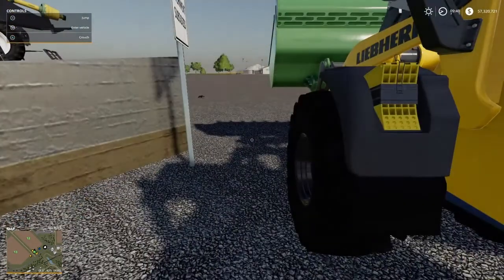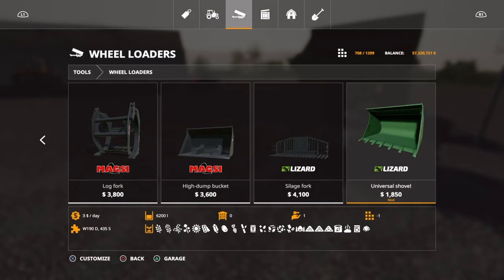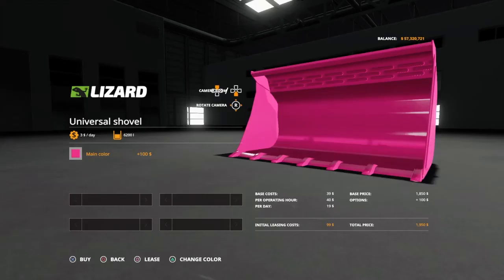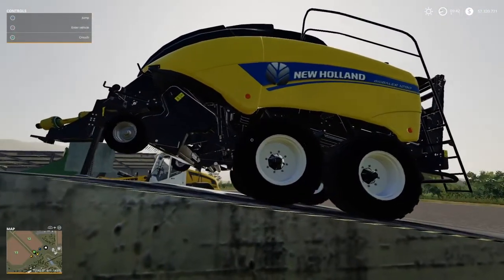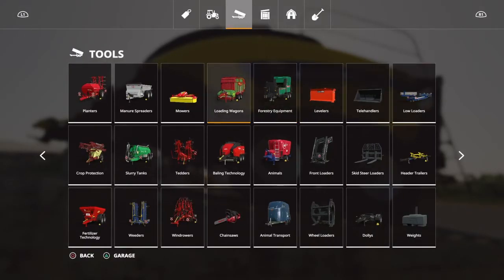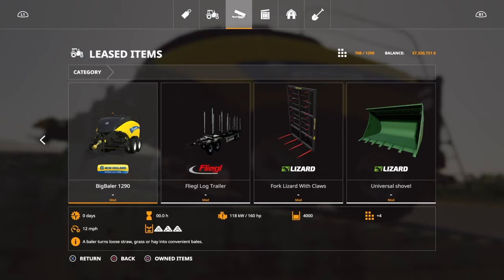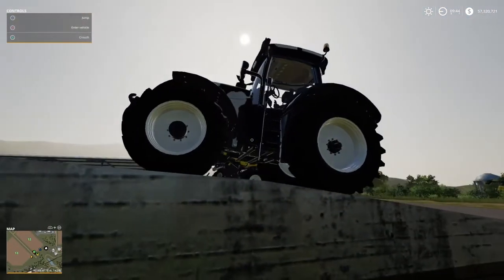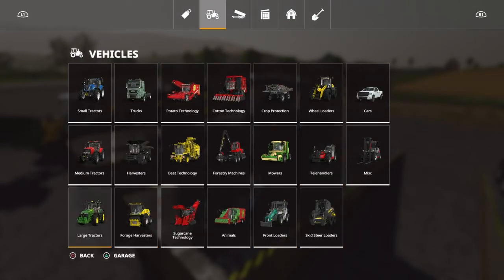Mods #18 - FS19 - PS4 - Valtra S Series CowEdition, Log Trailer, Fork Claws, Wheel Loader bucket....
Today Giants was nice to us.  We have a new large tractor, and new big baler, logging trailer and front loader attachment.  Not to mention three new maps which I will be doing a video on each.

Valtra S Series CowEdition - Large Tractor

New Holland BigBaler 1290 - Bailing Technology

Fliegl Log Trailer - Forestry

Fork Lizard With Claws - Front Loaders

Wheel Loader Shovel -  wheeled loader attachments

Plus the three maps with videos to come.